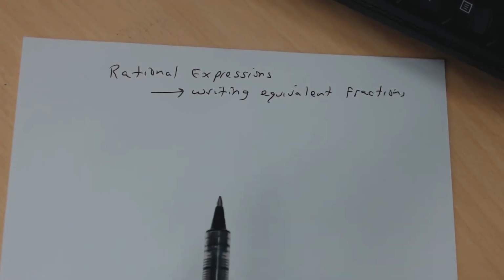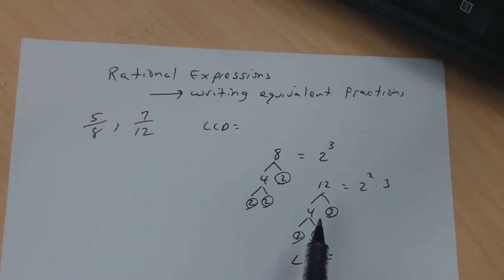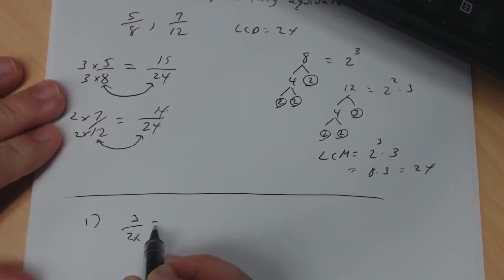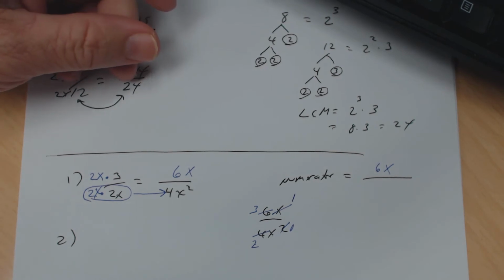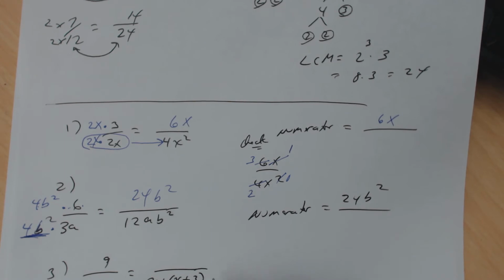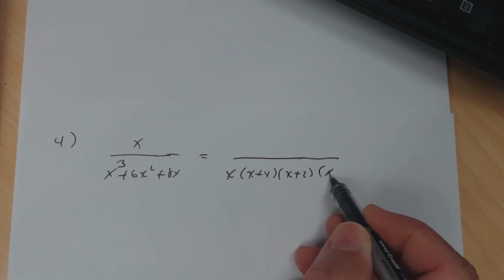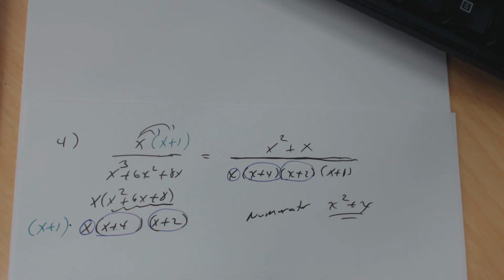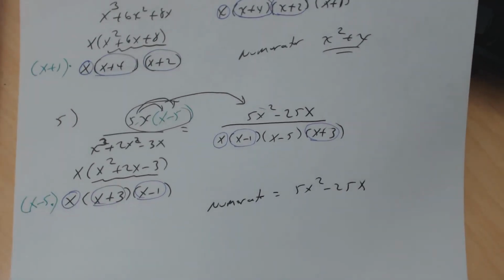7 3 part 3